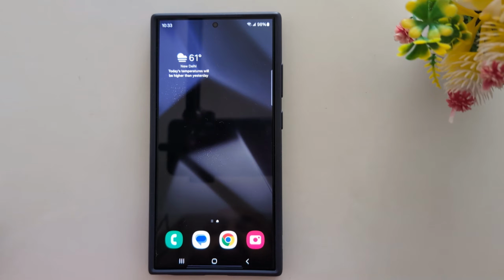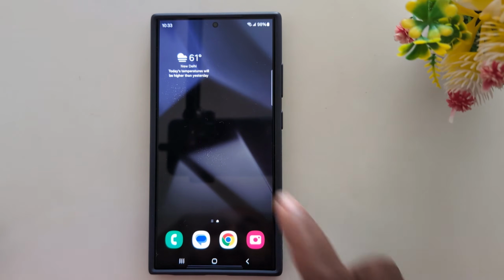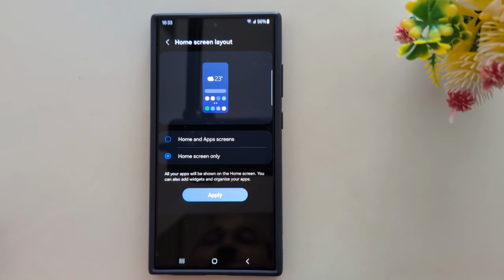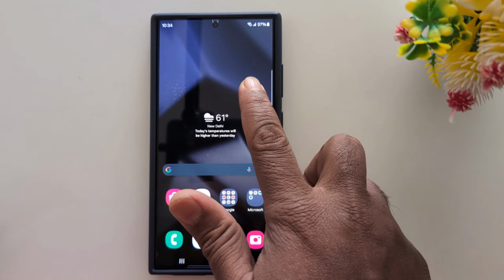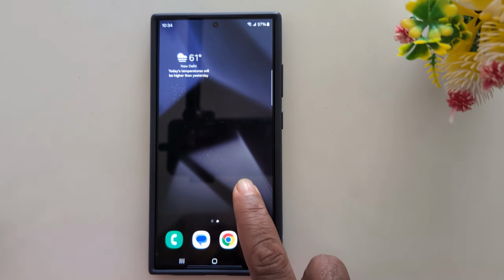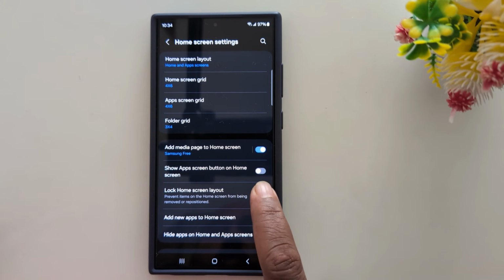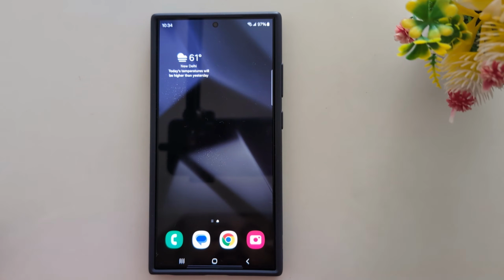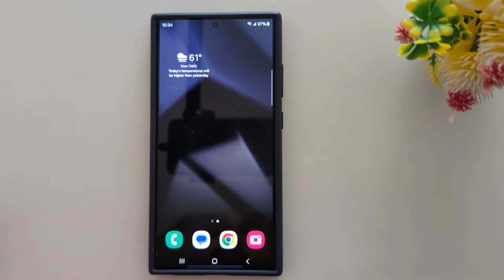How to Customize Home Screen Layout in Samsung S24 Ultra | Lock Home Screen Layout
You can change home screen layout in Samsung Galaxy S24 Ultra using this tutorial. Easy to set home screen layout settings in Samsung Galaxy Devices.

More Queries:
How to Customize Home Screen Layout in Samsung S24 Ultra
How to Change Home Screen Layout in Samsung S24 Ultra
How to set home screen layout settings in Samsung Galaxy S24 Ultra
Lock home screen layout in Samsung S24 Ultra
Samsung S24 Ultra Home Screen Layout settings
Change Samsung S24 Ultra Home Screen Layout
S24 Ultra
Samsung